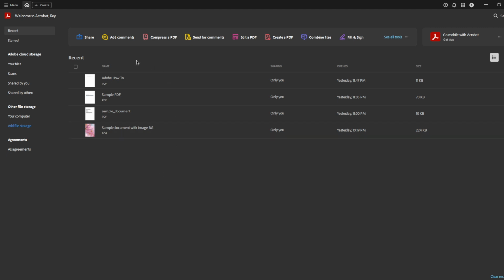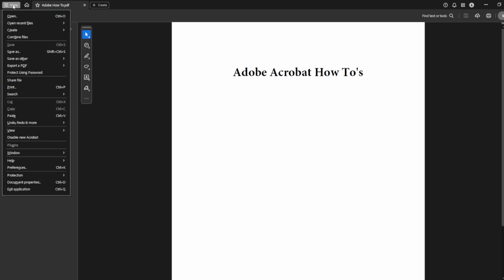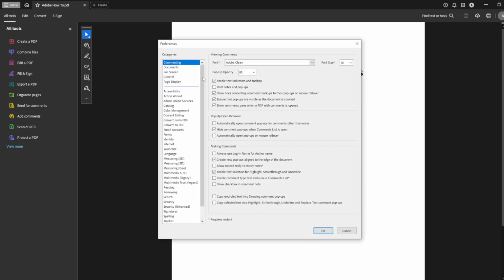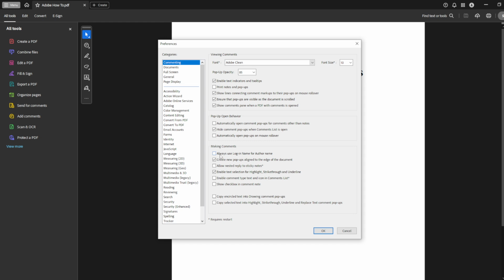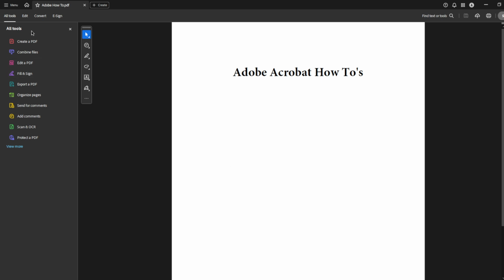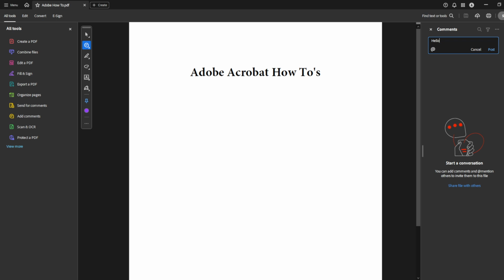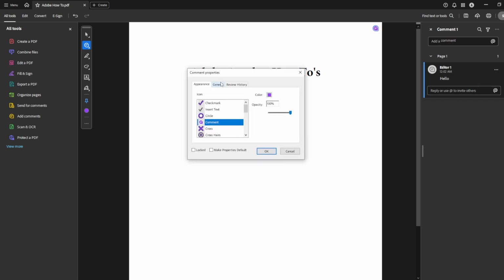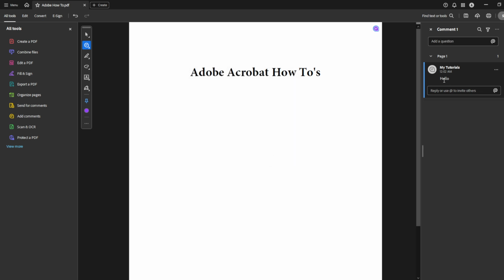How to Change Your Name for Comments in Adobe Acrobat Interface Update [2025 Full Guide]